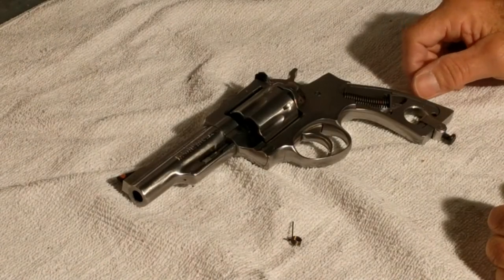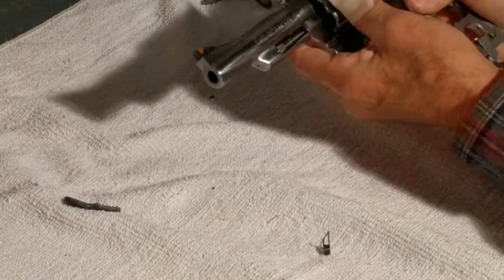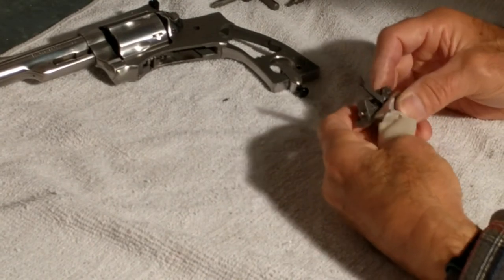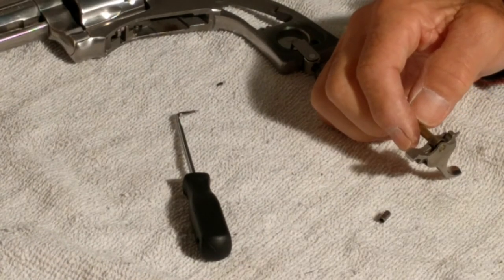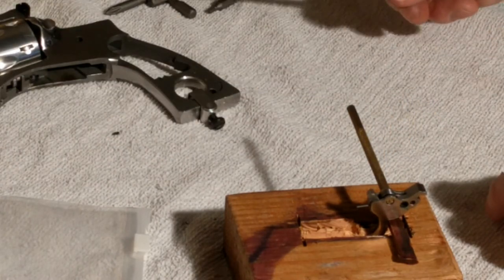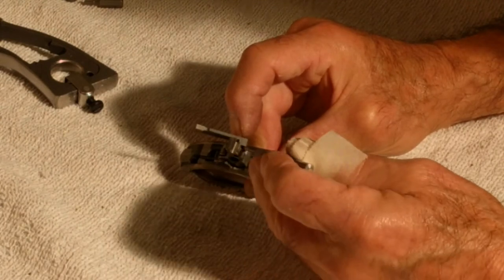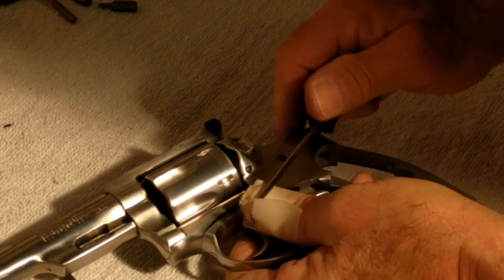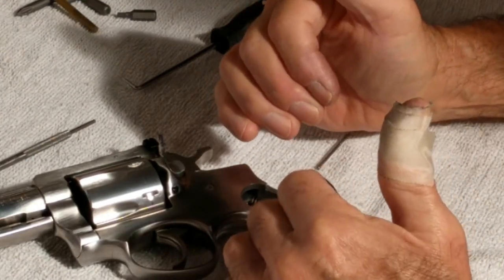Shooting Ruger Security Six install hammer and trigger springs disassemble reassemble by froogy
Thanks for millions of  views!